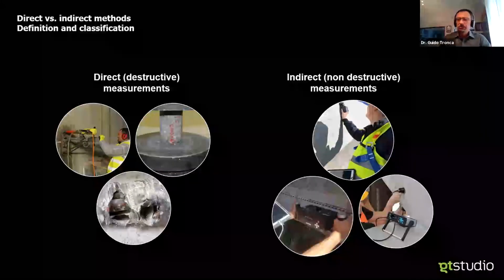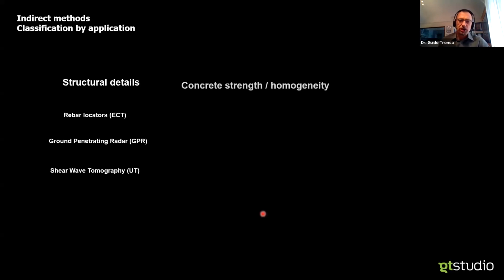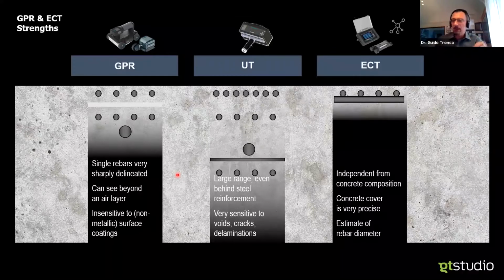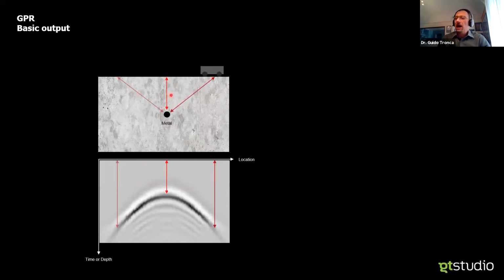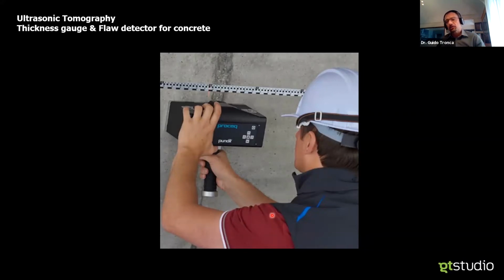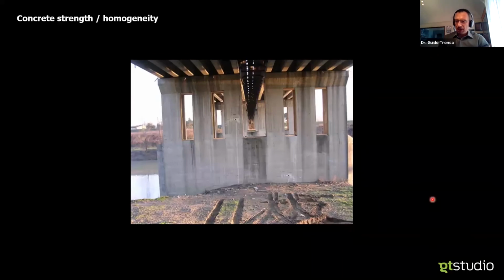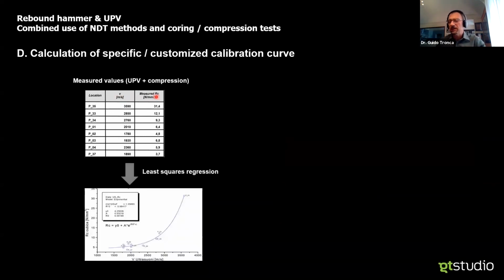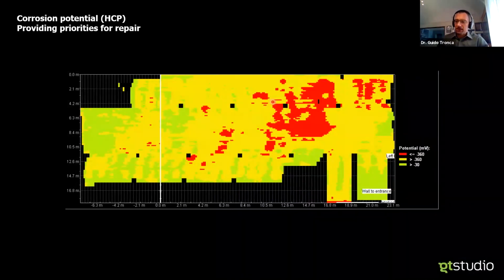PROCEQ Advanced NDT Methods for Civil Engineering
PCTS